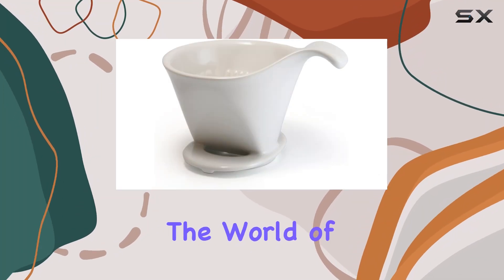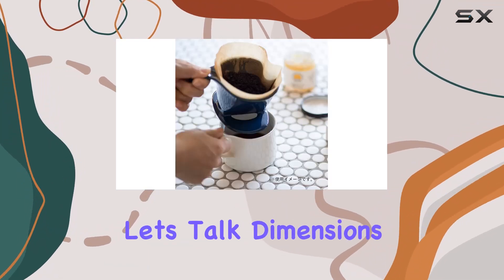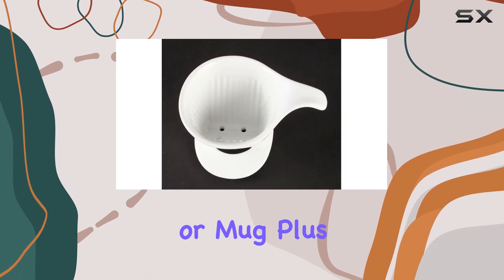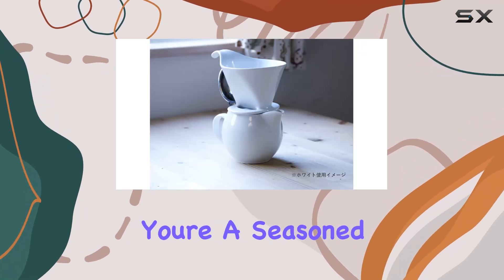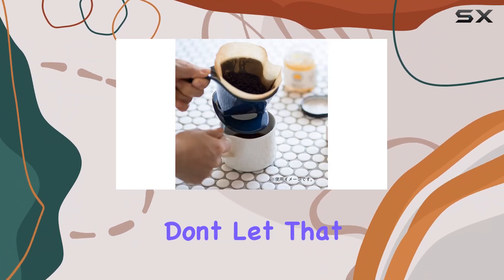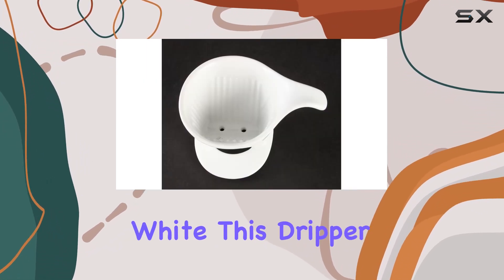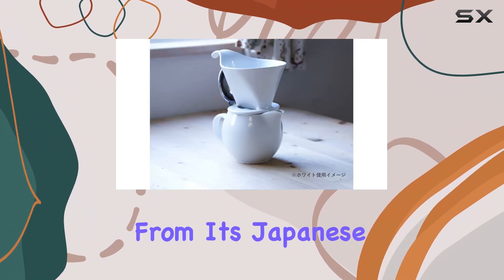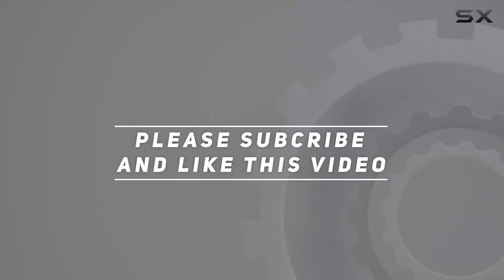ZERO JAPAN Ceramic Coffee Dripper - Elevate Your Brewing Experience!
0:00 Intro
0:06 Review

Things that we mentioned in this video:
ZERO JAPAN Ceramic Coffee : B0047VUNVE